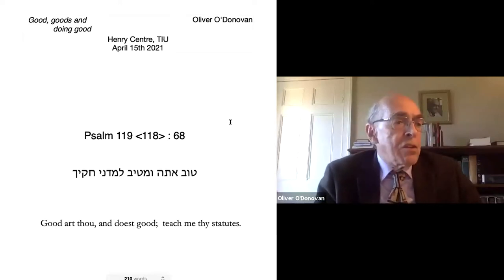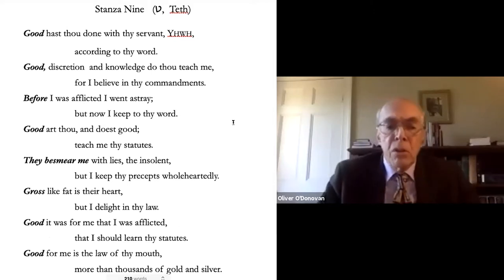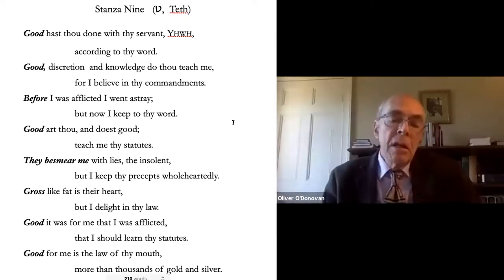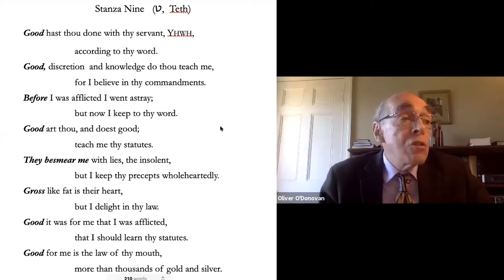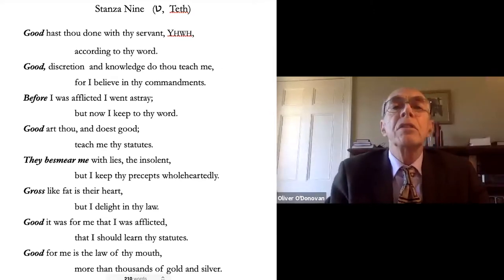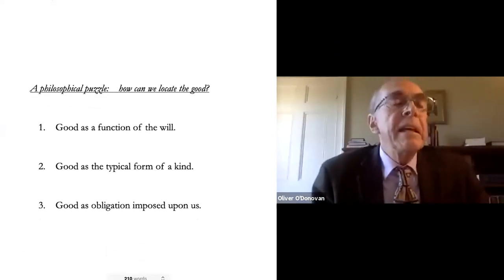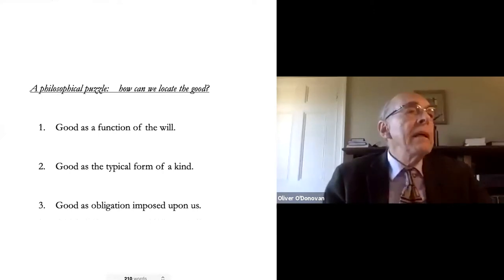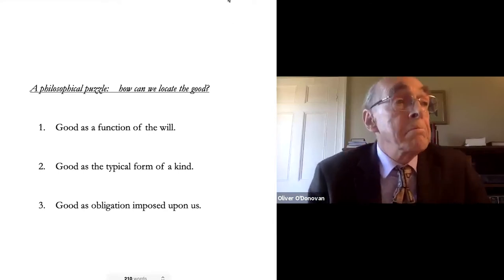What Is Goodness | Oliver O'Donovan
Lecture Title - Good, Doing Good, and the Goods

When we explore the goodness of any thing, we encounter it through a complex network of interactions: there is the good of its occurrence, the good it does for us and those who enjoy it, the good it may elicit from us in response. Philosophical accounts have discussed whether the good is one or many, whether it is a “description”, whether it is primarily attached to things, states of affairs or actions, and whether it is ontologically prior to evil. Theology has a strong interest in these discussions, since it speaks in four ways of the good, none of them dispensable: the goodness of God, the goodness of his action, the goodness conferred on his creation, and the goodness commanded of it.

Oliver O’Donovan (PhD University of Oxford) is British Anglican Priest and Academic, known for his work in the field of Christian ethics. He was Regius Professor of Moral and Pastoral Theology at the University of Oxford from 1982 to 2006, and Professor of Christian Ethics and Practical Theology at the University of Edinburgh from 2006 to 2013. He is author of many books, including Resurrection and the Moral Order: An Outline for Evangelical Ethics (Eerdmans, 1986) and The Desire of the Nations: Rediscovering the Roots of Political Theology (Cambridge University Press, 1999).

The Henry Center for Theological Understanding provides theological resources that help bridge the gap between the academy and the church. It houses a cluster of initiatives, each of which is aimed at applying practical Christian wisdom to important kingdom issues—for the good of the church, for the soul of the theological academy, for the sake of the world, and ultimately for the glory of God. The HCTU seeks to ground each of these initiatives in Scripture, and it pursues these goals collaboratively, in order to train a new generation of wise interpreters of the Word—lay persons and scholars alike—for the sake of tomorrow’s church, academy, and world.